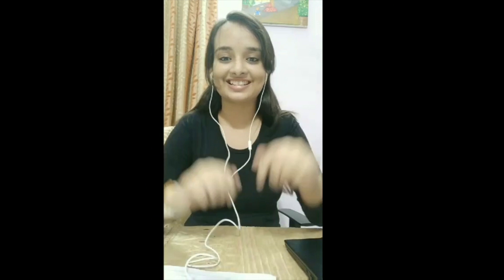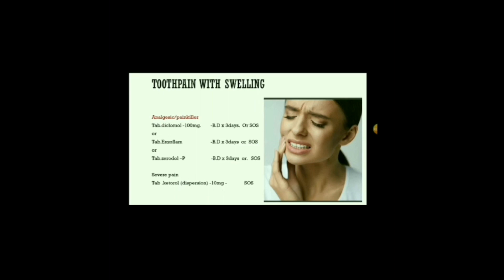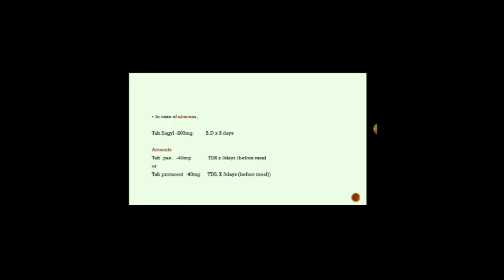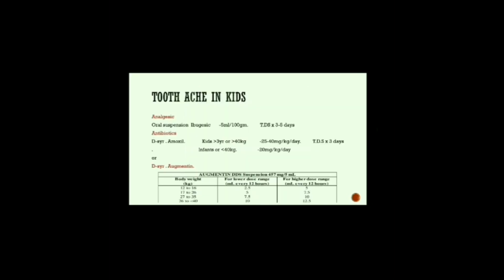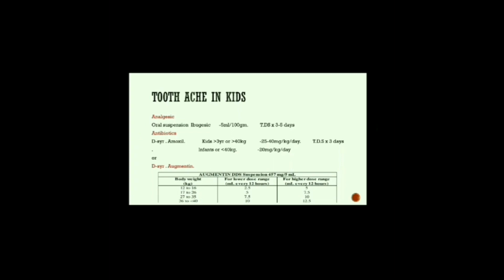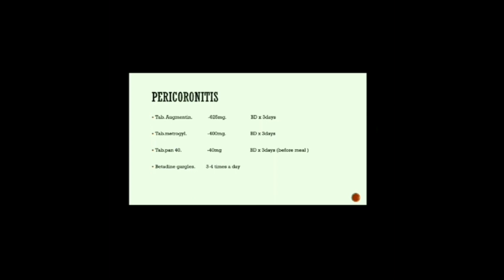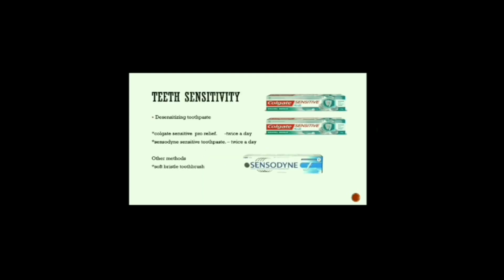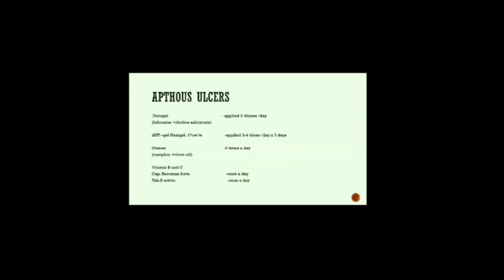Are you dental student & confused about which drugs to prescribe during clinical rotation?MUST WATCH